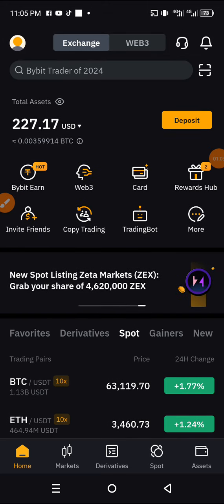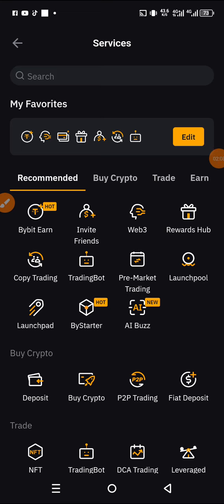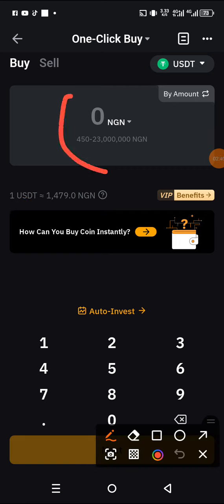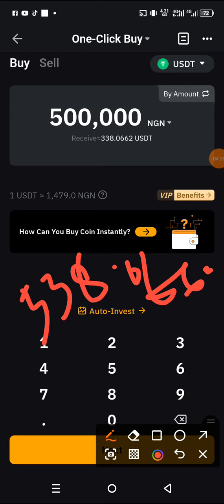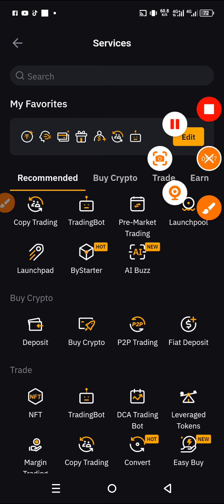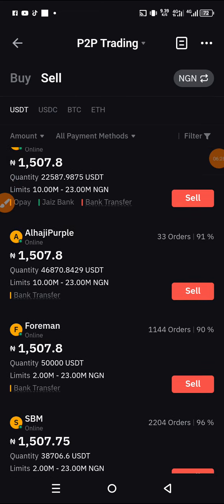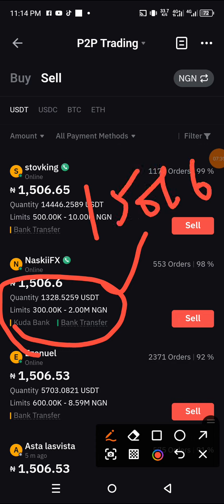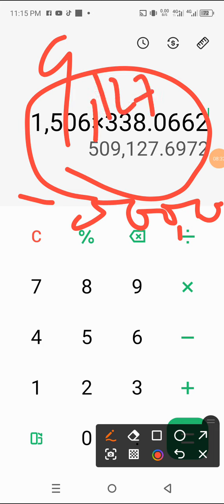How To Make 100k Per Day Doing This Simple Arbitrage On Bybit, Buy low And Sell High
This video explain how to make money online particularly on bybit exchange by just performing these simple tasks.

All you just need to do is to watch this video from the beginning to the end in other to understand it fully.